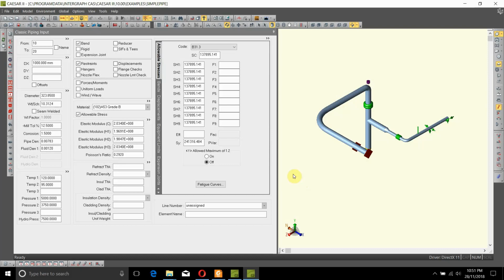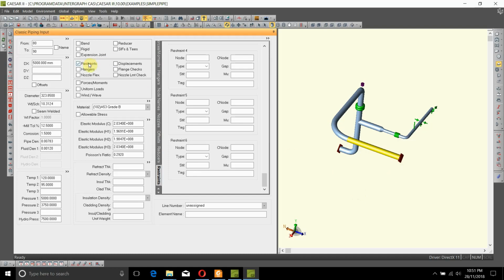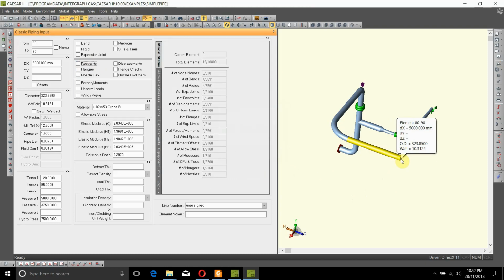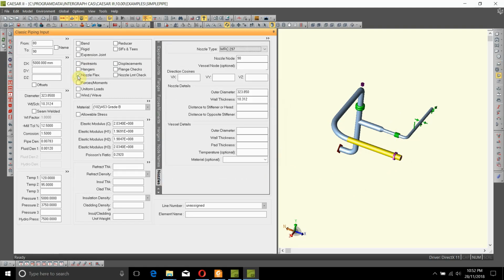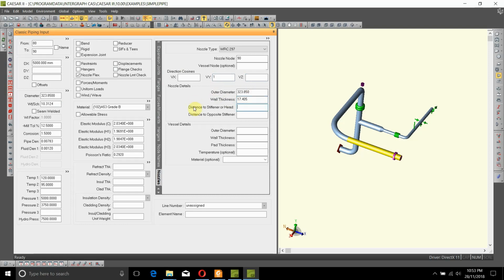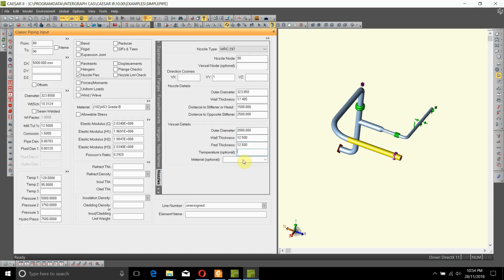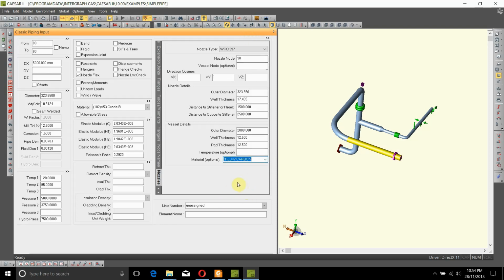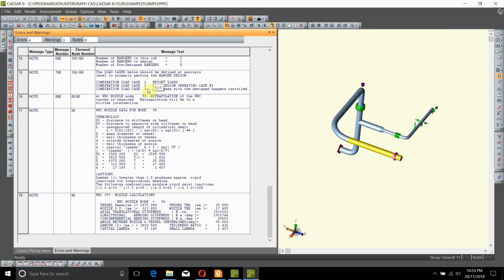How To Add Nozzle Flexibilities in a Piping Model in Caesar II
In this video we will see:
1. How To Add Nozzle Flexibilities in a Piping Model in Caesar II
2. How to add direction cosine of the vessel
3. How to add Diameter and Thickness of the Vessel
4. How to add thickness of the Nozzle
5. What care should be taken while entering data for the nozzle.